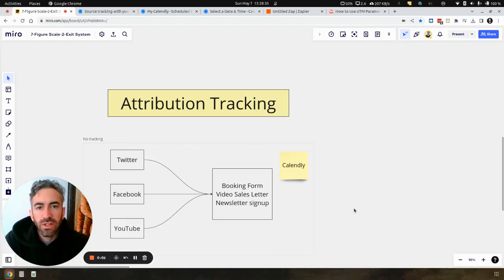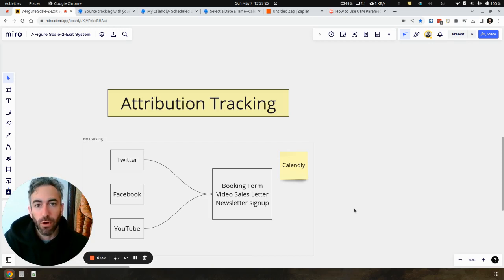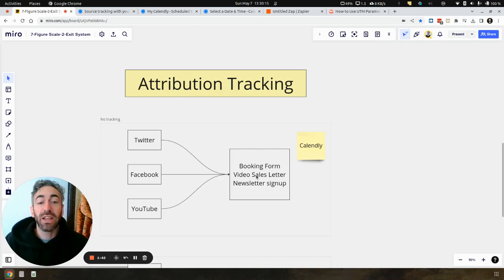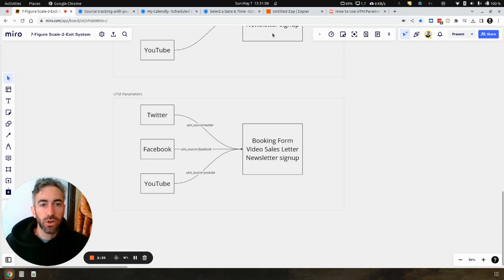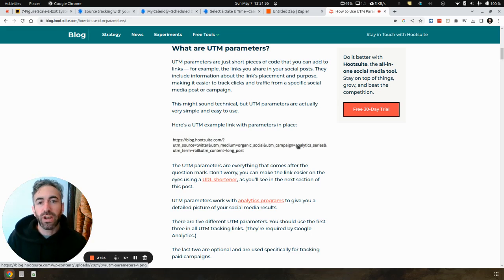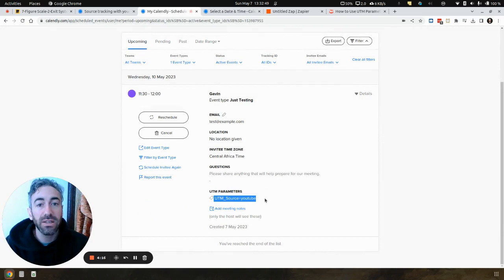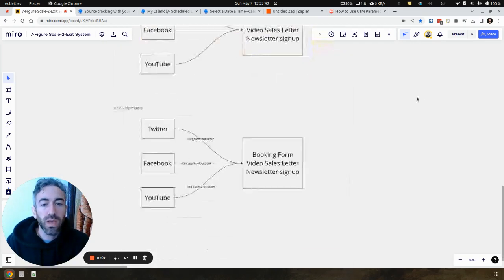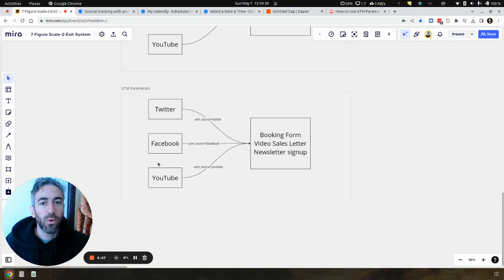How to correctly track your leads using Calendly and UTM parameters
Updated video (2024) (full walkthrough, code included, of using UTM parameters with an embedded Calendly)

Building a business as an agency owner, coach, or consultant ultimately becomes a game of numbers.

Especially if you are spending money on ads.

Because you want to know which way will get the best return for advertising and marketing your business.

Attribution tracking helps you know where leads come from, and therefore, which are the best platforms to focus on for your business.

Using UTM parameters help you track your leads.

But you have to set them up correctly.

Apps likes Calendly, and HubSpot, often automatically collect UTM parameters for you, if you setup them up properly.

This video walks you through how UTM parameters and Calendly work together to help you track your leads.

💡 Join almost 300 others agency owners, coaches, and consultants learning to grow their own businesses, save time, and improve customer fulfillment using workflow automations and systems